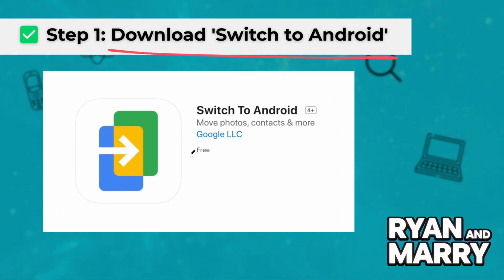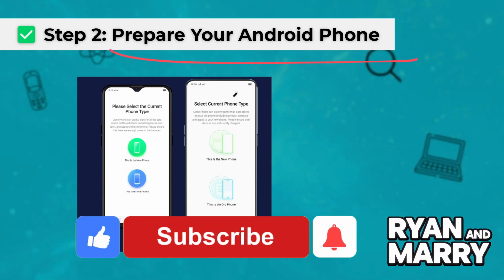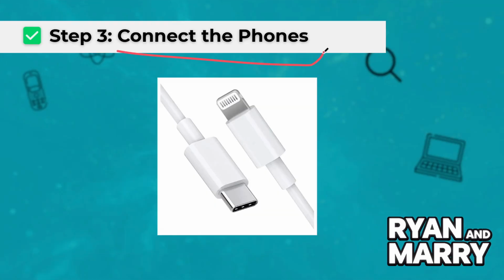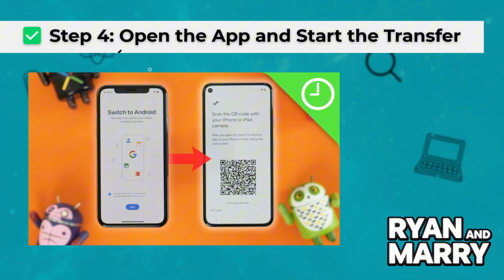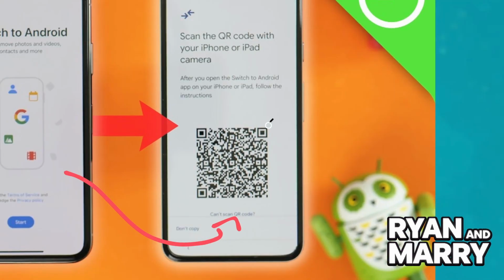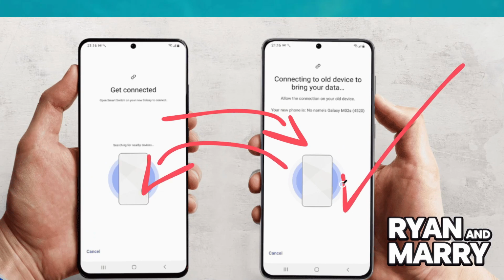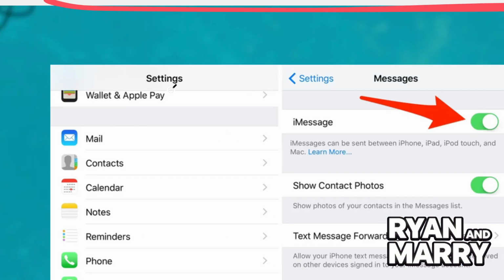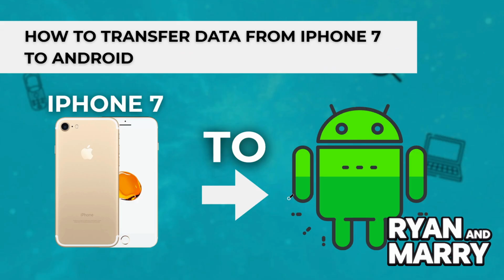How To Transfer Data From iPhone 7 To Android (2025) - Step by Step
In this video, I'll clarify your doubts about how to transfer data from iphone 7 to android, and explore if it's possible to accomplish this.

Should you have further inquiries regarding data from iphone 7 to android how to transfer, feel free to drop them in the comments section below!